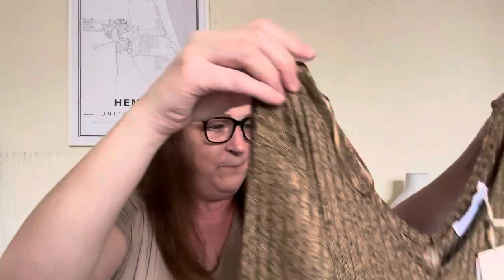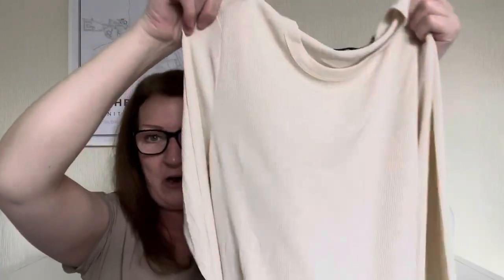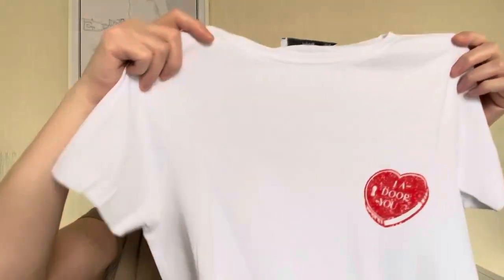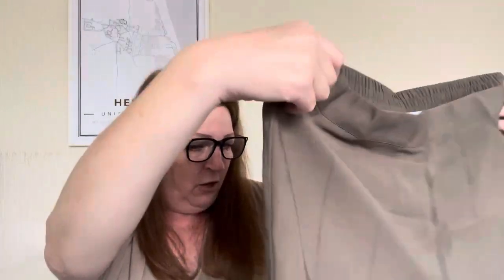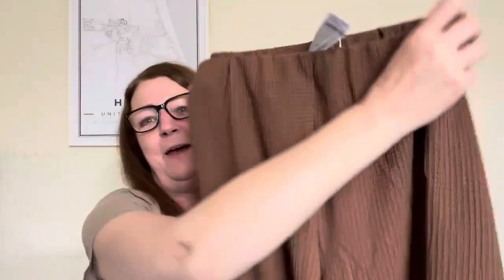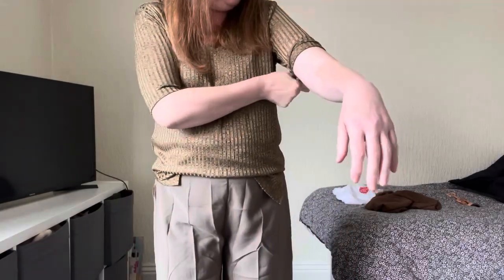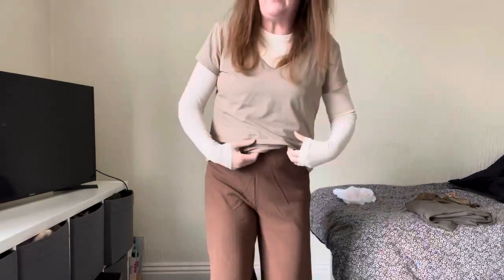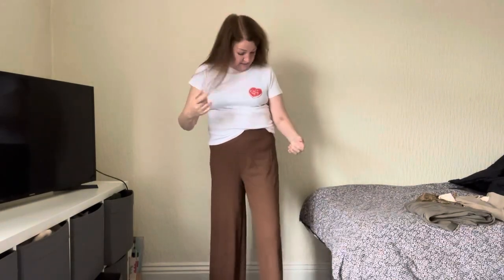Mango Try On Haul Mid Size Over 50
Preparing for Autumn x

FairlyAverageMum
SHIPLEY
BD189GD

Instagram.com/fairlyaveragemum